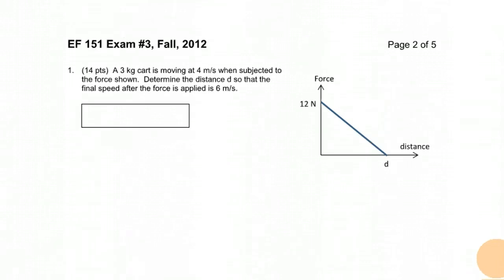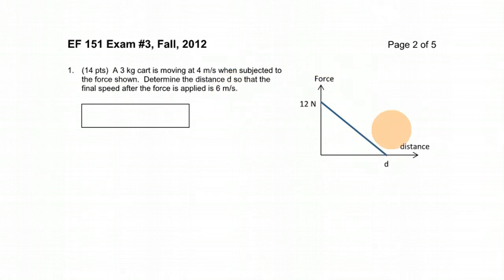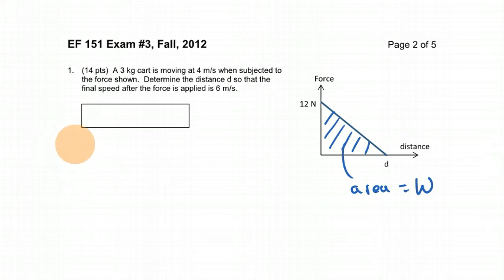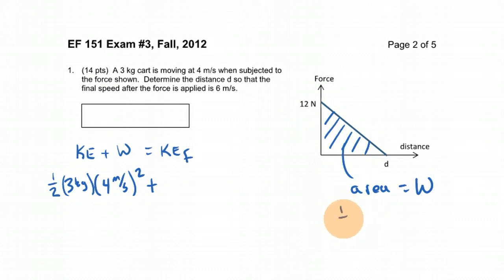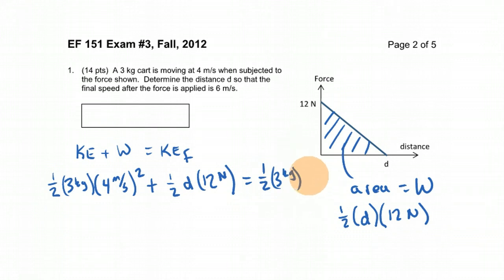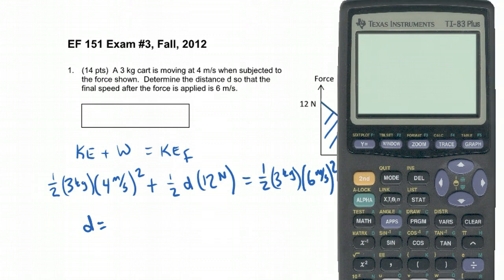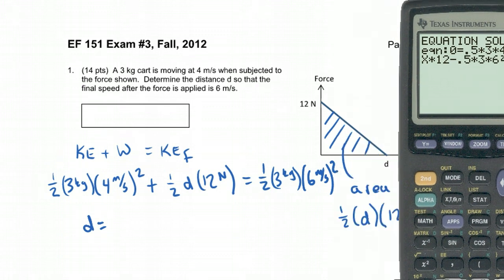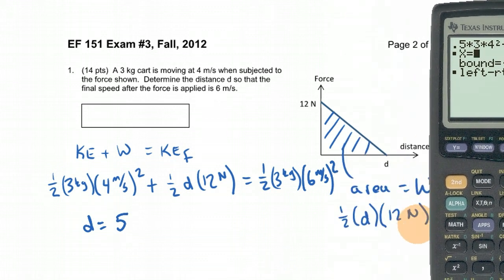EF 151 Exam 3 Fall, 2012 p1